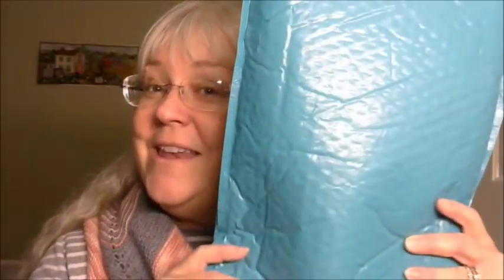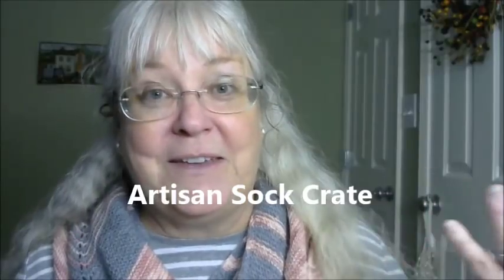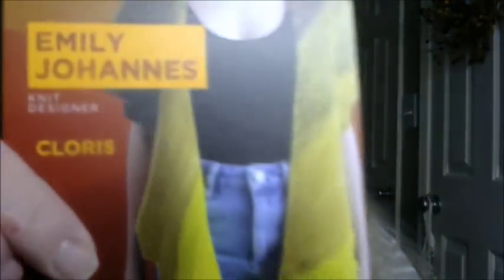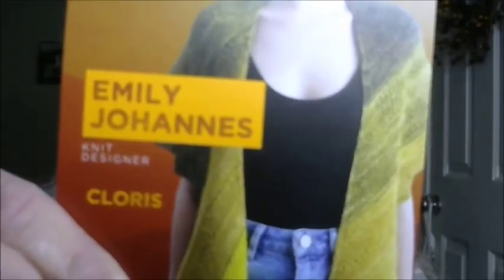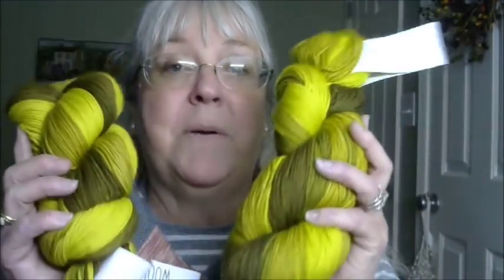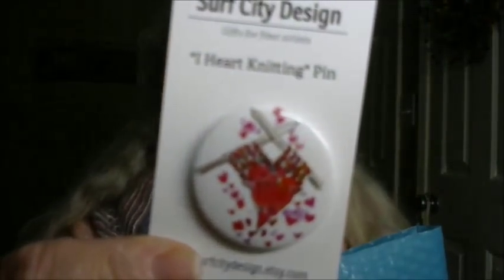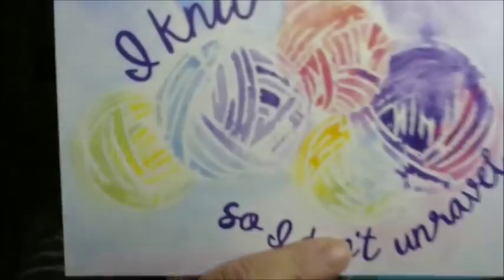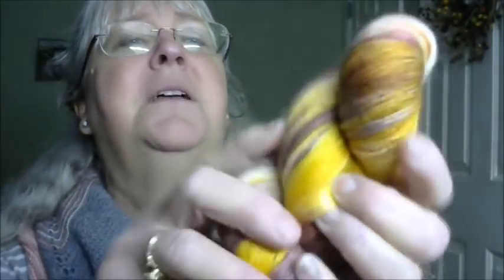Katrina's Creations 2 Knit Crate Unboxing & Coupon Code !!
I share the unboxing of the April 2018 Membership Box & the Artisan Sock Box and a special coupon code for 20% off !!!

Knit Crate 20% off first month of subscription **YOU MUST USE THE COUPON CODE KCREATIONS20